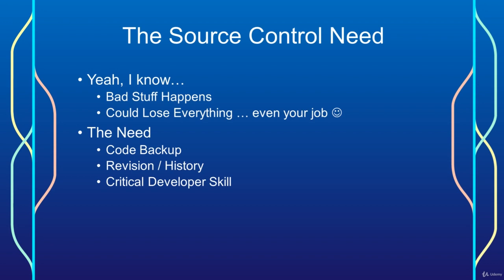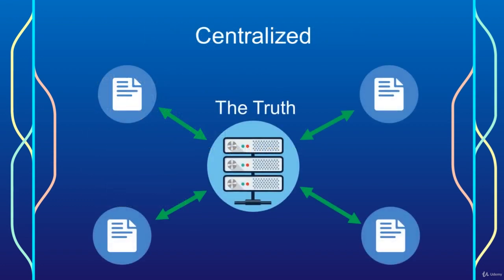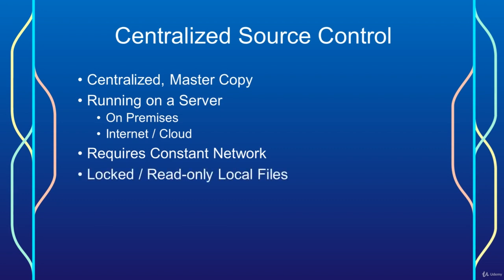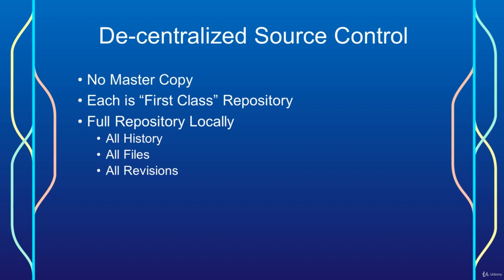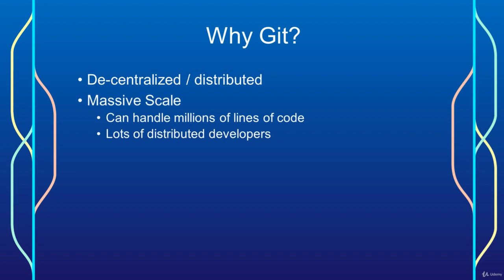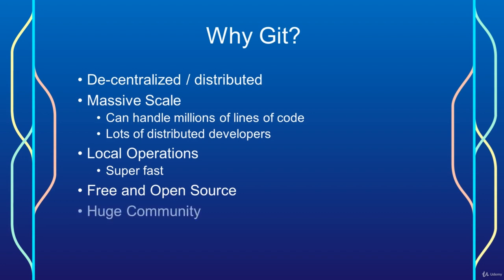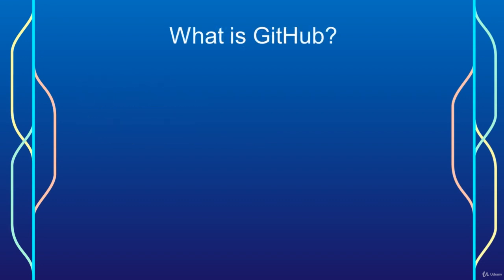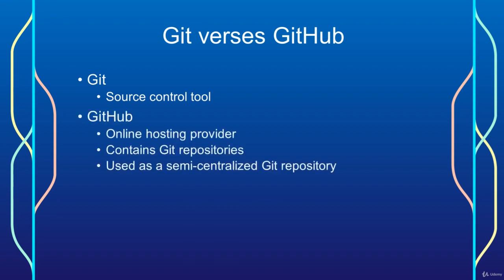Why Source Control | How to use GitHub as a beginner | DevOps Series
In this video we are going to learn about GitHub.